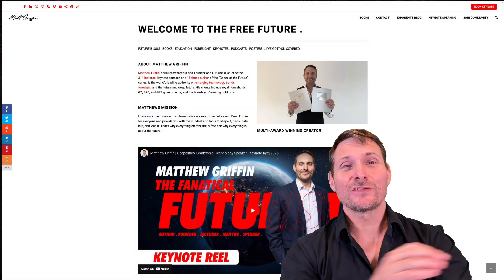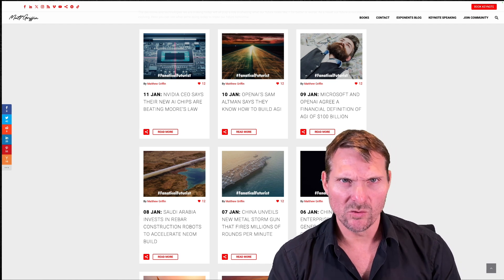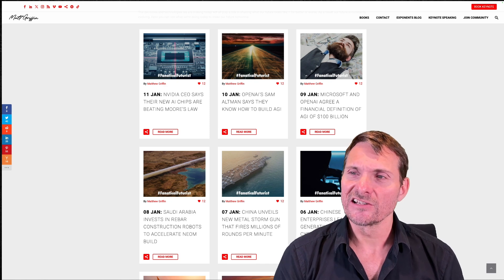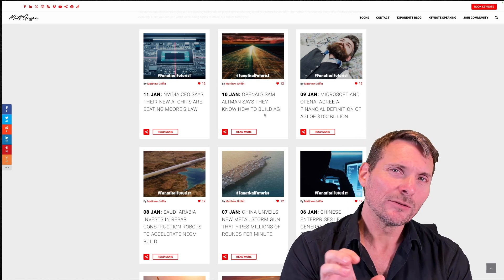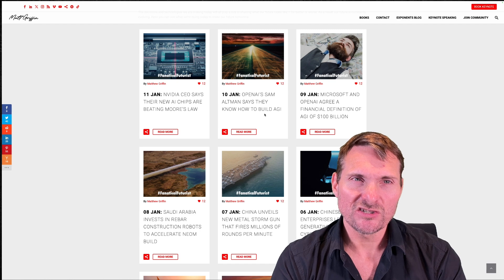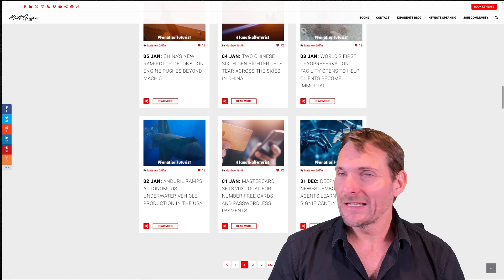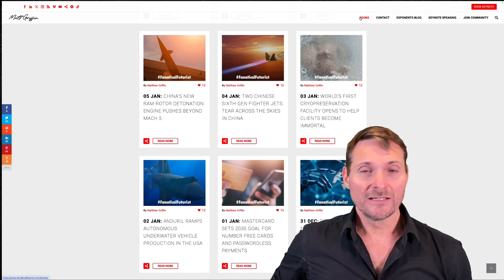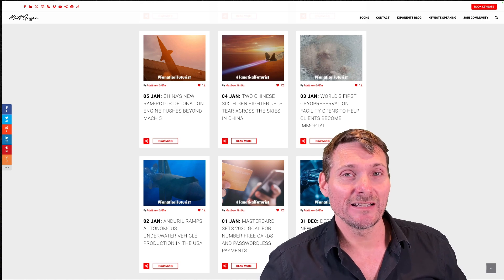🤯 FUTURE Sci & Tech NEWS Jan 2025 Wk. 1-2 | Keynote Futurist Matthew Griffin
Stay ahead of the curve with the latest emerging technology and science news! Join Matthew Griffin - Founder and Futurist in Chief at the ‪@311_Institute‬ and international keynote speaker - as he explores groundbreaking stories that will shape the future of global business, culture, and society. In this episode, Matthew does a fast deep dive into these hot tech topics

✓ Anduril ramps production of autonomous UAV submarines
✓ China unveils chain gun that fires 450,000 rounds per minute
✓ China shows off TWO Sixth Gen fighters
✓ Chinese enterprises lean into Generative AI for cyber defense
✓ Chinese Ram-Rotor Detonation engine pushes Mach 5
✓ Cryopreservation makes a come back
✓ DeepMind trains robots using x1,000 less data
✓ Mastercard bins numbers and passwords
✓ Microsoft and OpenAI agree $100 BILLION definition of AGI
✓ Nvidia chips are breaking Moore's Law
✓ OpenAI "knows how to build AGI"
✓ Saudi Arabia brings in the robots to build futuristic city

New episodes drop regularly - this is your exclusive source for the best and strangest new technologies that could change everything.